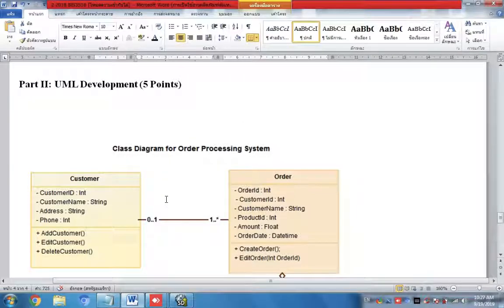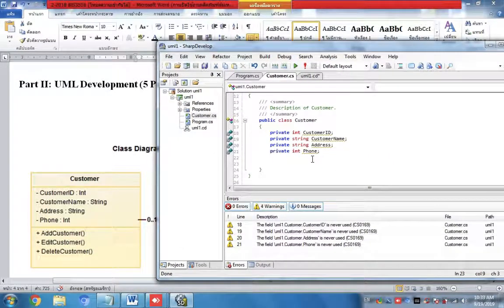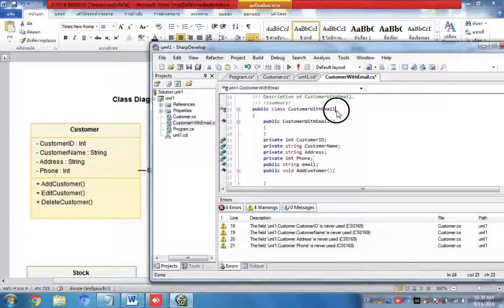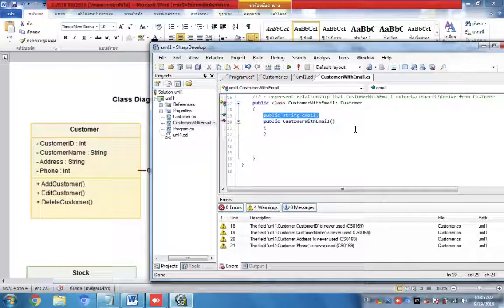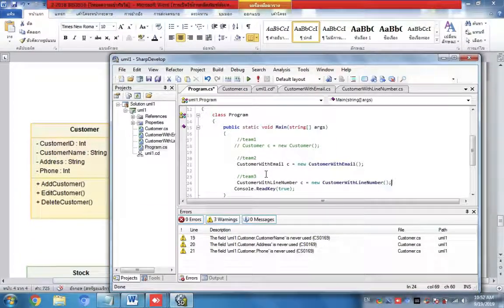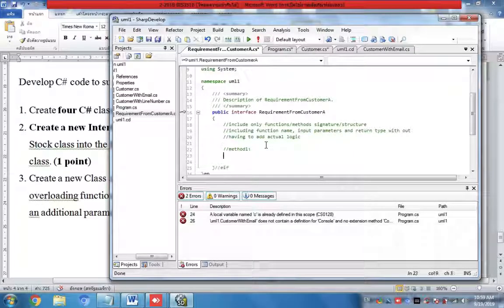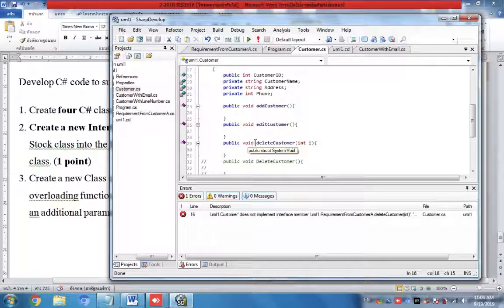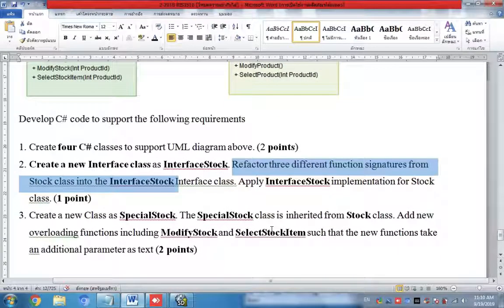oop2: reusability and uml diagram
OOP : review of UML diagram